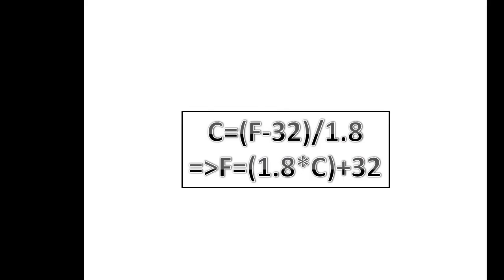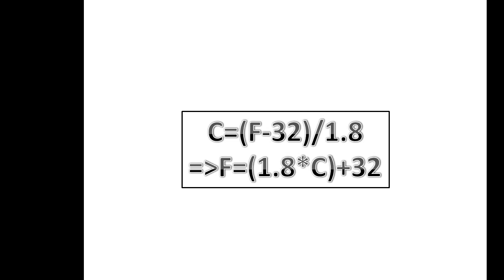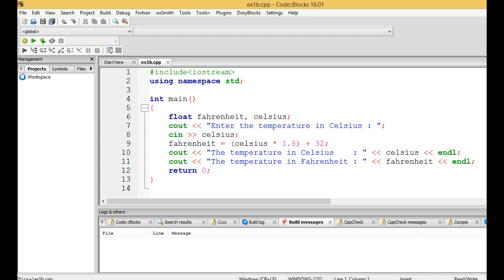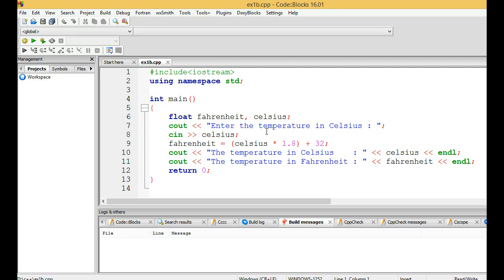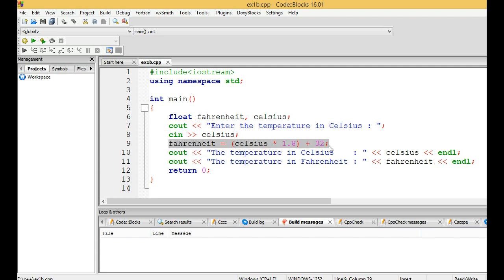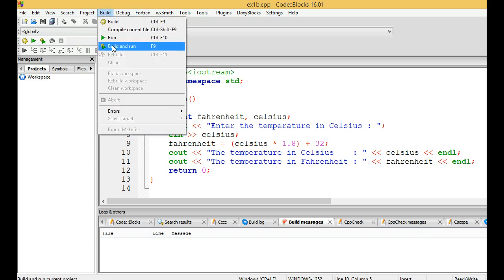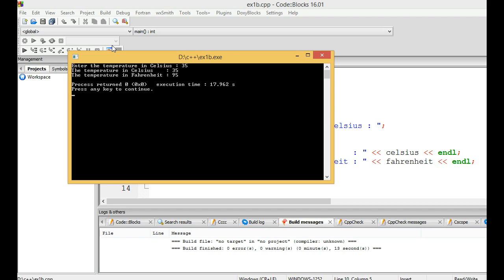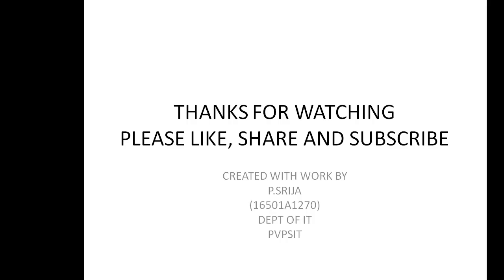Exercise-1.b||C++ Lab||P. SRIJA||DEPT. OF IT ||PVPSIT